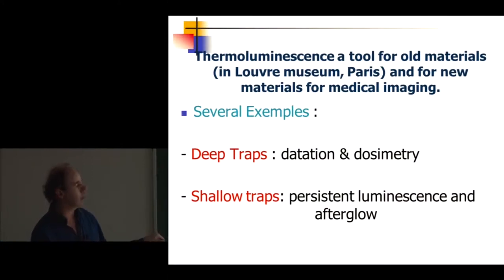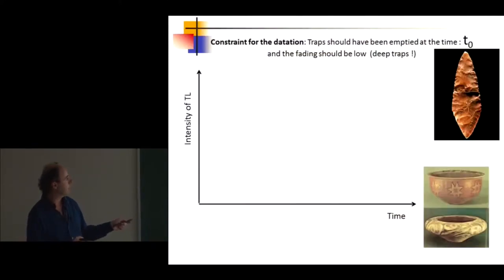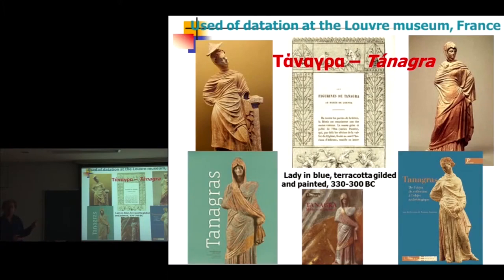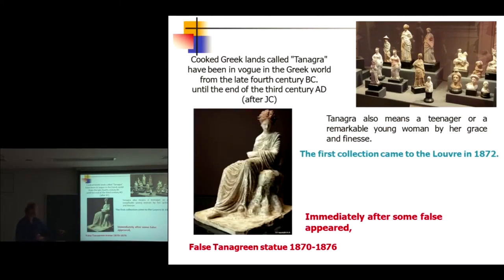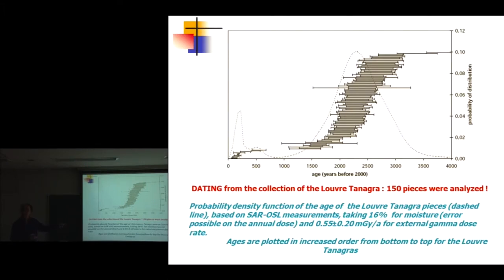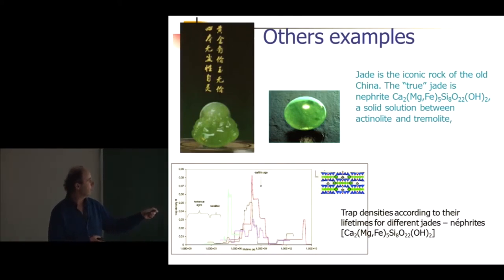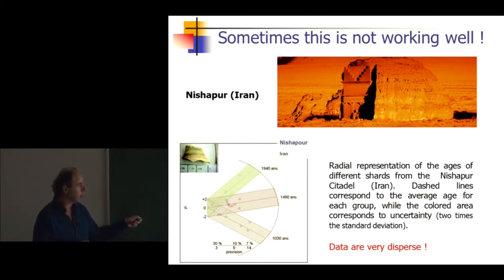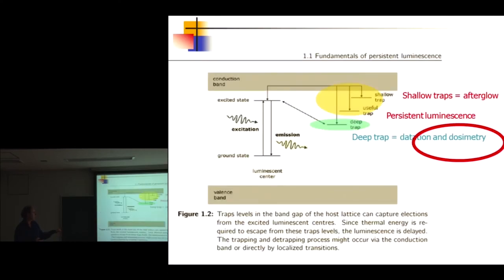京都大学人間・環境学研究科 第51回国際交流セミナー Prof. Bruno Viana, Nov. 5, 2014 - Part 3 [in English]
京都大学人間・環境学研究科 第51回国際交流セミナー, 2014
ルーヴル美術館と医療イメージングの新材料への利用～
Thermoluminescence: a tool for old materials (in Louvre Museum, Paris) and for new materials for medical imaging

Part 3
Applications of Thermoluminescence - Deep traps: Datation and Dosimetry

Prof. Bruno Viana
ブルーノ・ヴィアーナ教授（フランス国立科学研究センター局長・ピエール・マリー・キュリー大学パリ高等化学研究所）
2014 年 11 月 5 日 (水)